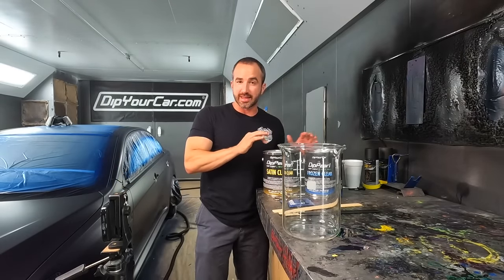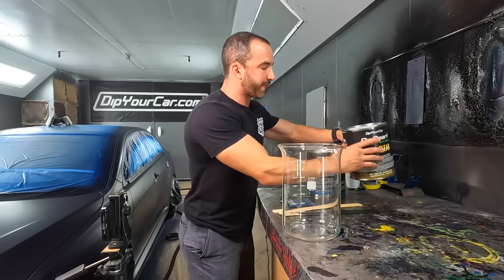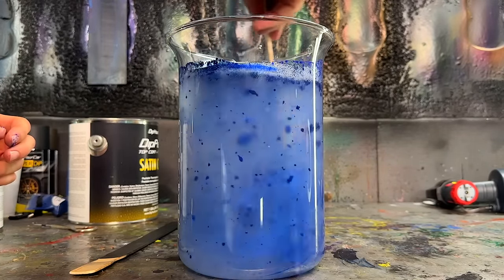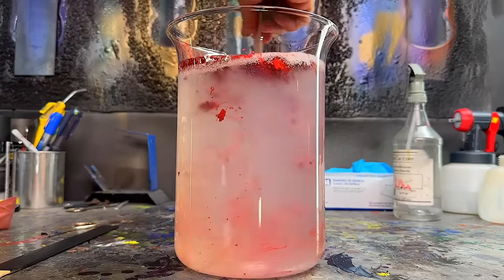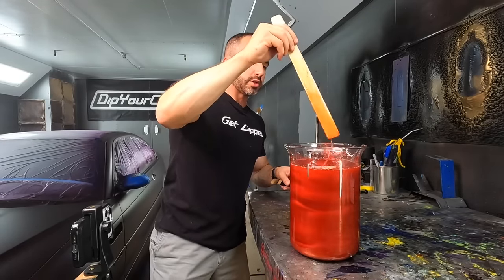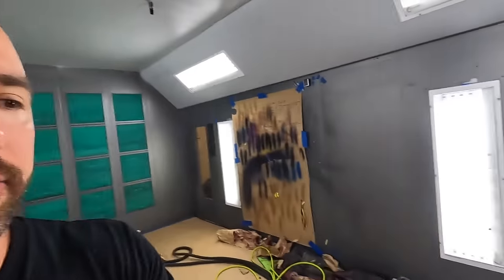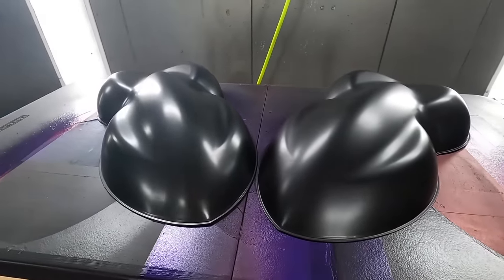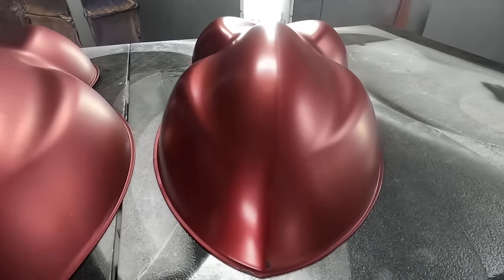GAME CHANGER | You Won't Believe What These NEW Gallons Can Do (Introducing Next Gen Topcoats)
The game has changed!  New Next Gen gallons are going to give you better, smoother, slicker finishes.  Dipped cars have never looked and felt this good!  Hope you enjoy!